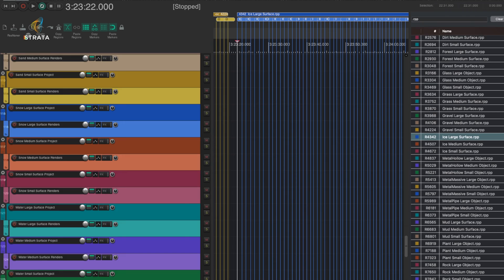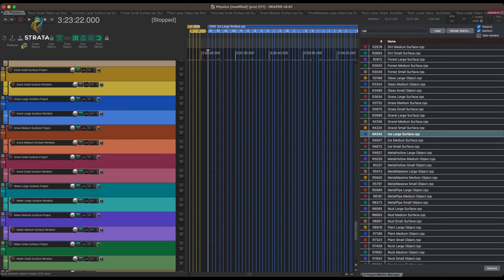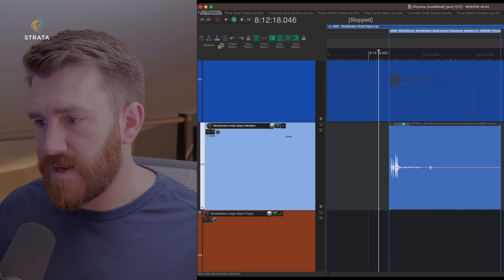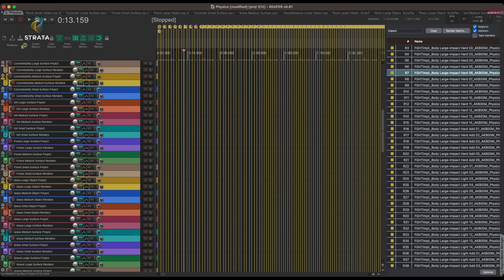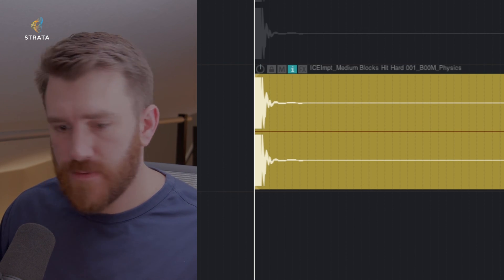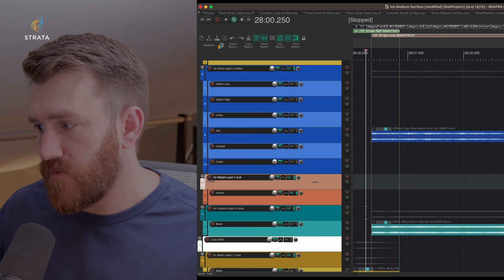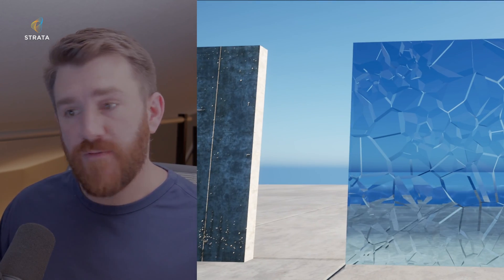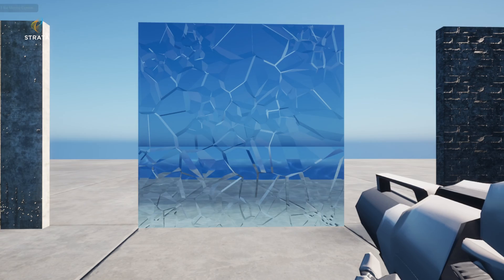Strata Collection Review: Physics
In this video, Chase Steele gives us an overview of what you'll find in Strata's Physics collection.